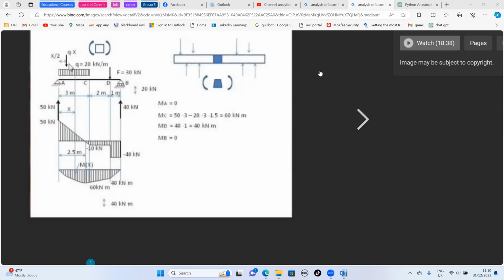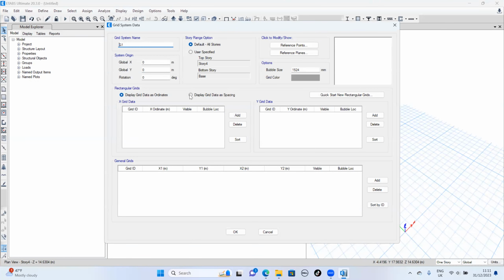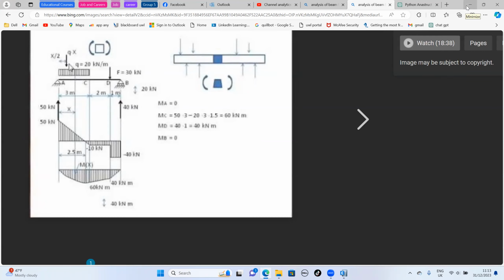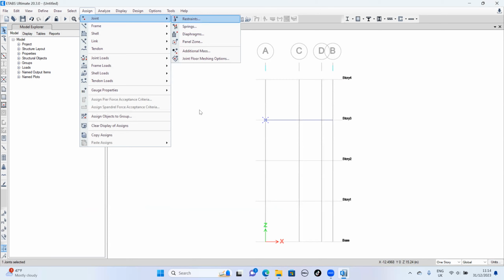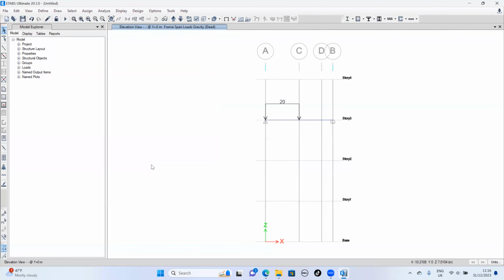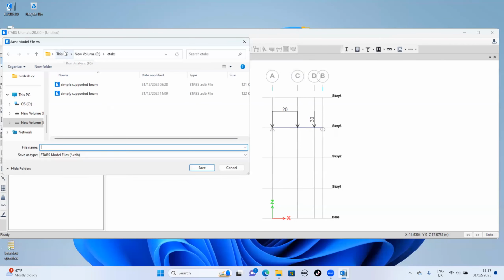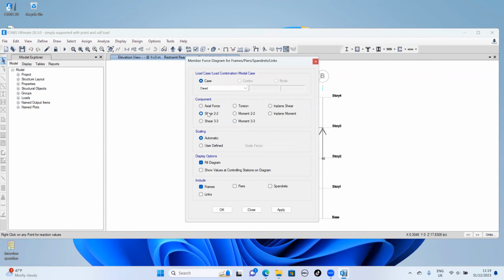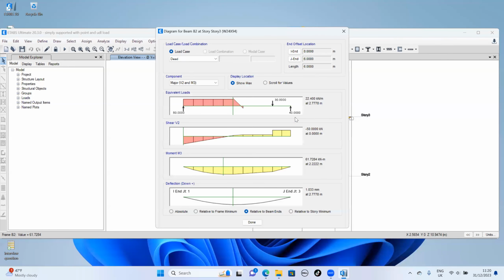Analysis of Simply Supported Beam with point load and UDL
🔍 Dive into the world of structural analysis with this comprehensive tutorial on analyzing a simply supported beam with a point load and UDL using ETABS! 🏗️ Unlock the secrets of efficient modeling and simulation as we guide you step by step through the process.

📊 Explore the impact of point loads and uniform distributed loads (UDL) on a simply supported beam and gain insights into structural behavior. 💡 Whether you're a student, engineer, or design enthusiast, this video is your key to mastering structural analysis in ETABS.

🚀 In just a few clicks, learn how to harness the power of ETABS for accurate results and visualization. 📈

StructuralAnalysis ETABS SimplySupportedBeam PointLoad UDL StructuralModeling EngineeringTutorial StructuralDesign LoadAnalysis CivilEngineering 🌐💻 Elevate your skills and gain a deeper understanding of structural dynamics with this hands-on tutorial!